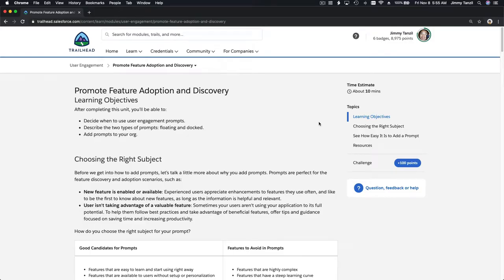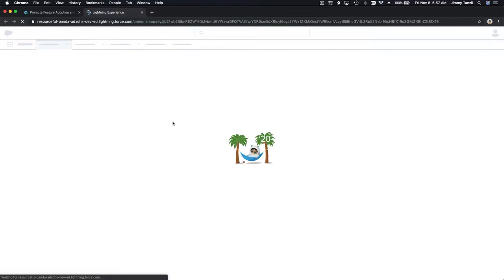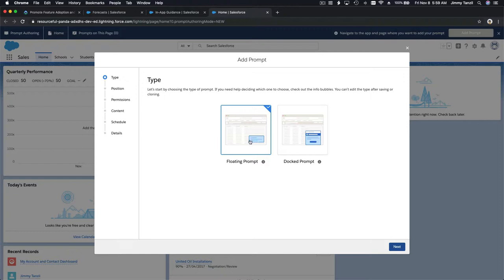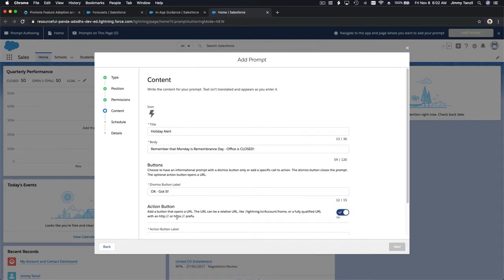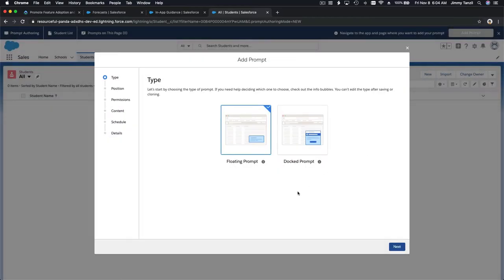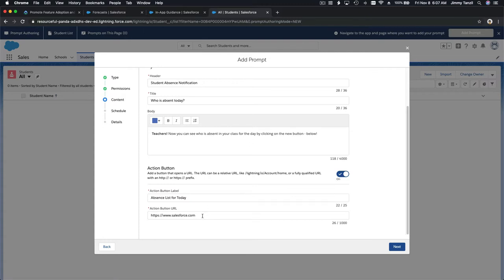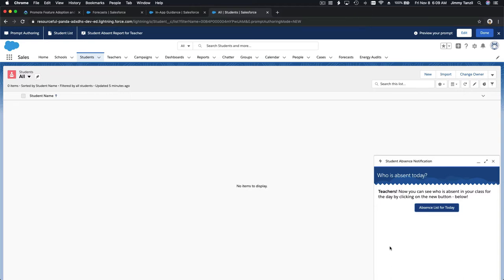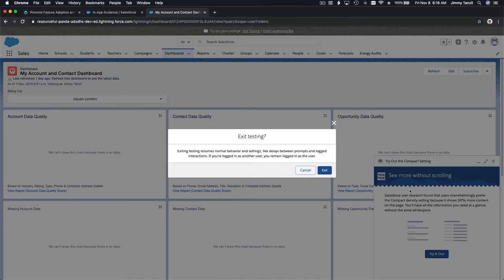Salesforce Trailhead - Promote Feature Adoption and Discovery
Learning Objectives
After completing this unit, you’ll be able to:
Decide when to use user engagement prompts.
Describe the two types of prompts: floating and docked.
Add prompts to your org.